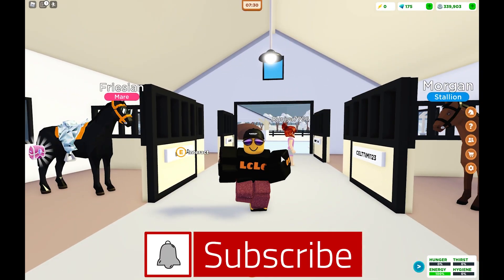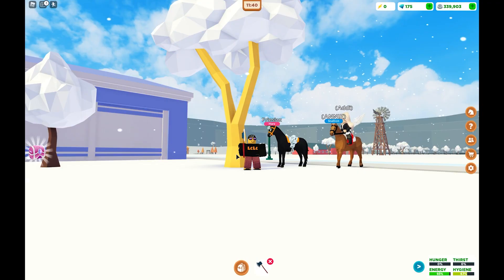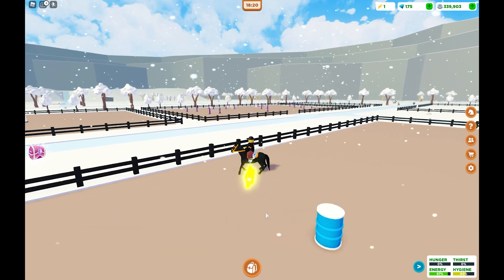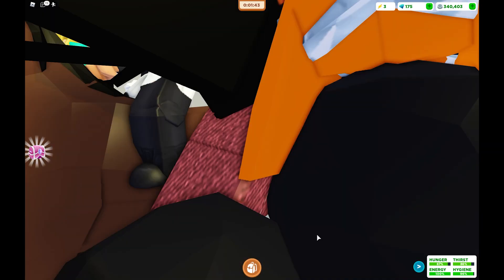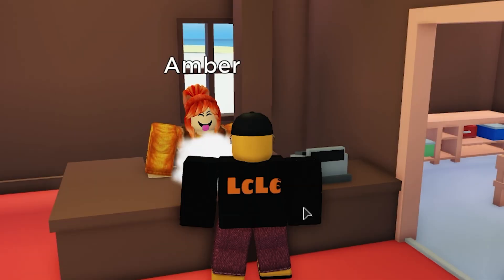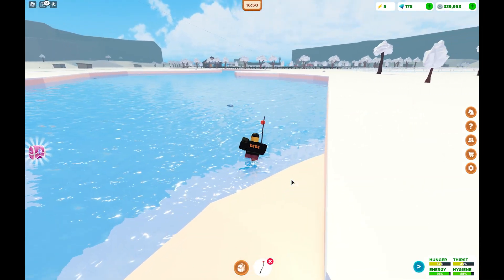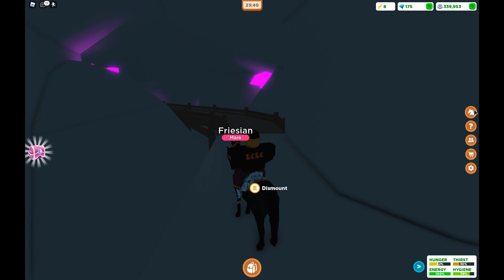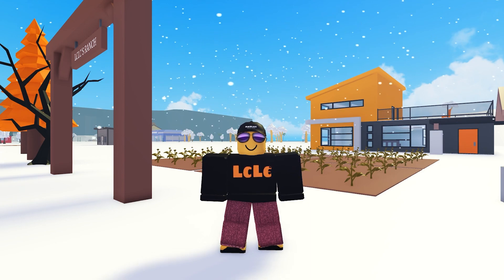HOW to GET Sparks Kilowatt BADGE in Horse Valley ROBLOX (METAVERSE CHAMPIONS WEEK 2 EVENT)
HOW to GET Sparks Kilowatt PACKAGE & BADGE in Horse Valley ROBLOX (METAVERSE CHAMPIONS WEEK 2 EVENT)

In this video i show you how to get the Sparks Kilowatt - Week (2) Badge
This badge is awarded to those who earned 10 sparks in a single session. A spark can be earned in the following ways:
- Leveling up a rider stat
- Leveling up a horse stat
- Participating in a race
- Crafting an object

I show you how to get sparks, how to level up rider, how to level up horse, how to fish, how to mine, how to get 10 sparks, fast easy sparks. How to get the badge, how to get the package, how to race, how to craft objects to get the metaverse badge . You must earn 10 sparks in one play single session don't leave the game

If you want to play Roblox with me, click my profiles above so you can join me in game! LcLc